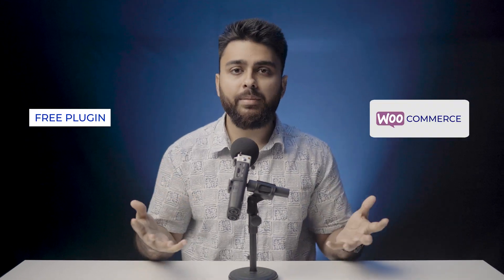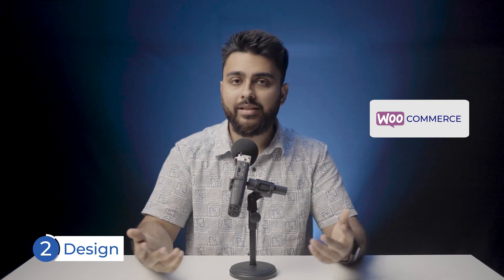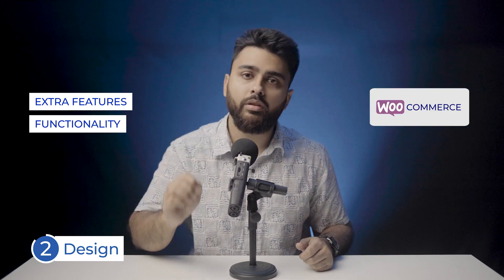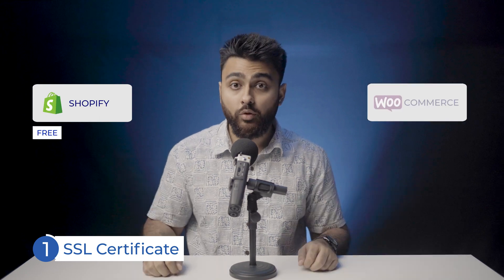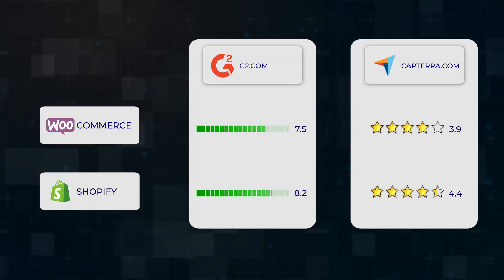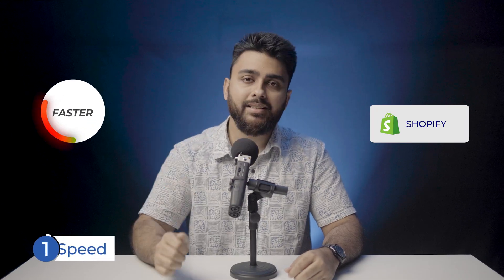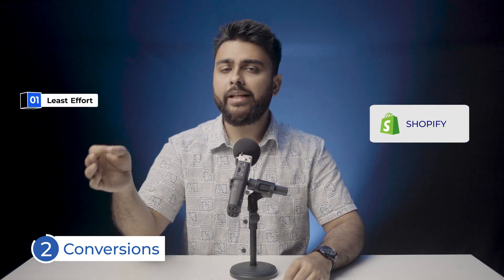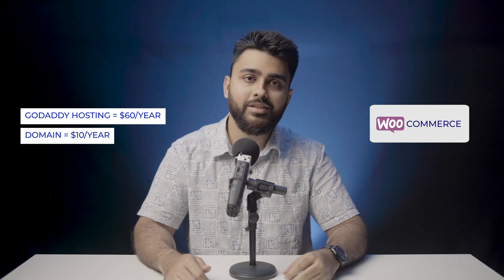Shopify vs WooCommerce - Every Difference Revealed!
AFTER 1 year USAGE, this video is a brutally honest comparison!

00:00 - WooCommerce vs Shopify
00:22 - Set-up Differences
00:45 - Design Differences
01:28 - Usability Differences
01:39 - 3 Security Differences
02:21 - Feature Differences
02:52 - Speed Differences
03:08 - Conversion Differences
03:44 - Price Differences
04:41 - Verdict (WooCommerce vs Shopify)